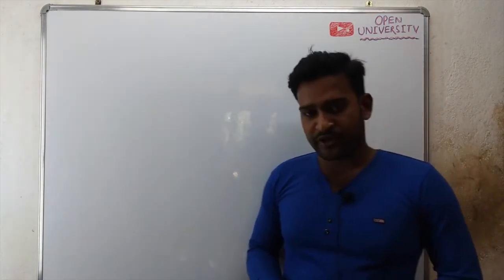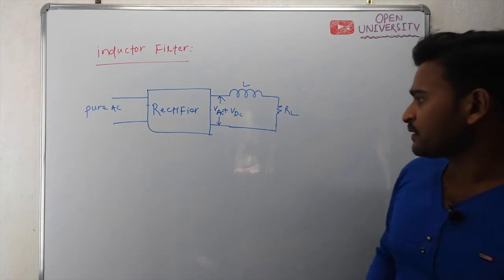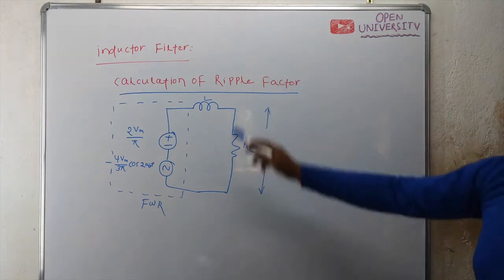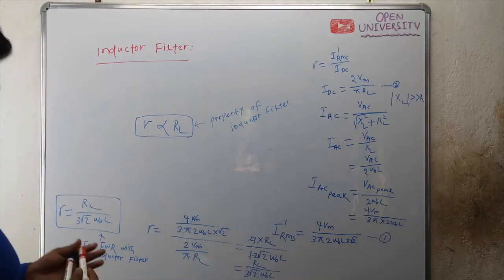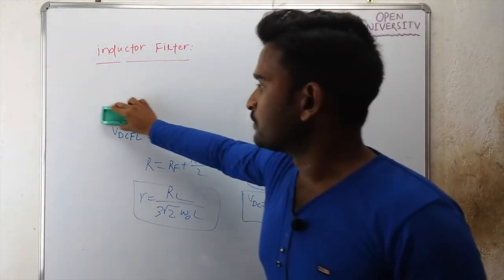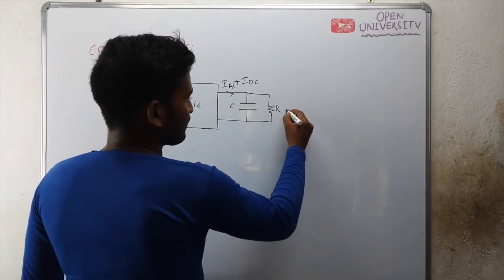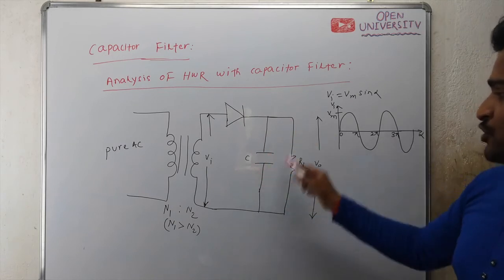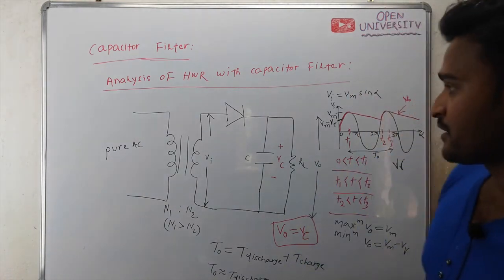ANALOG ELECTRONIC | L 7 | FOR UPSC/GATE/ IES